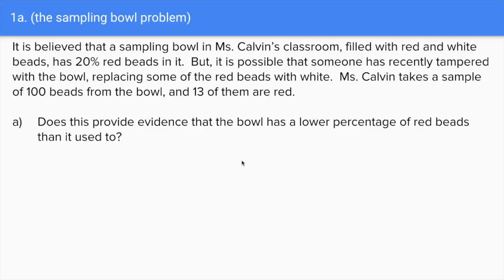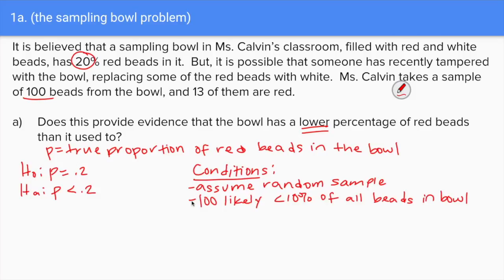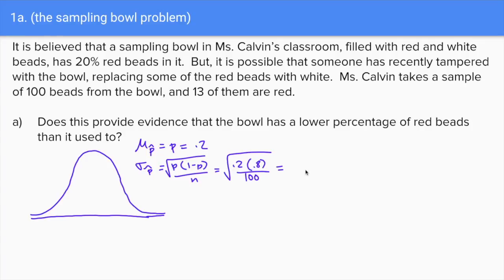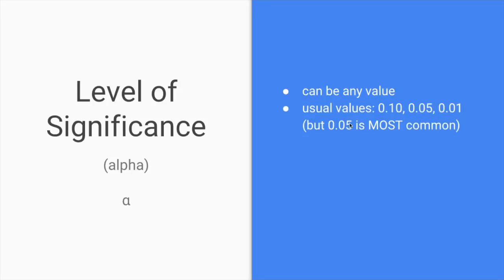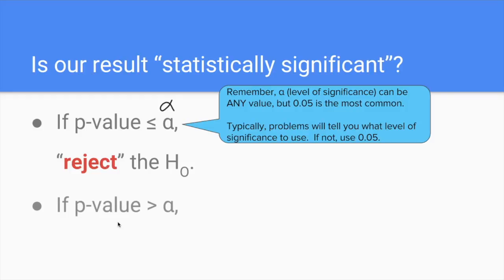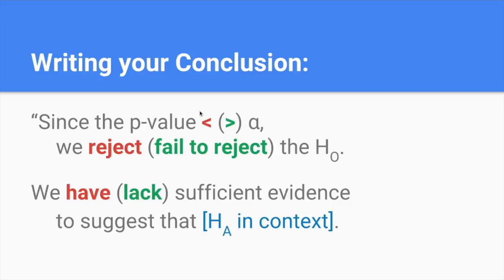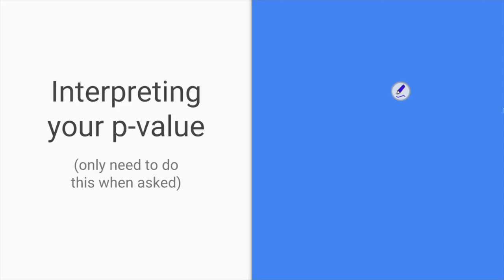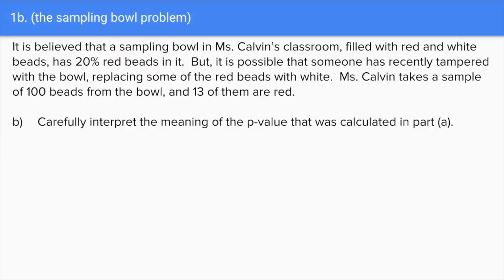Example: 1-prop z-test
An example of conducting a hypothesis test for one proportion.